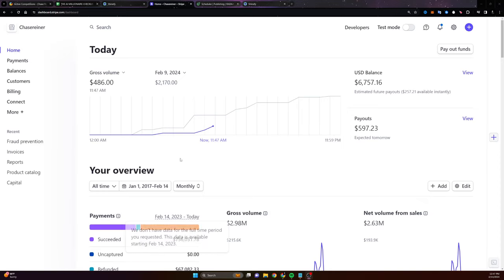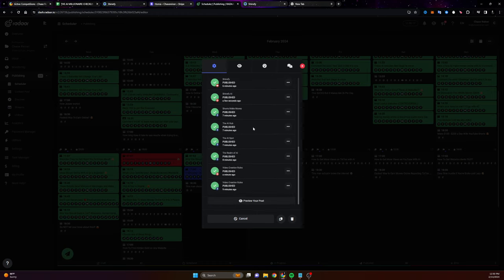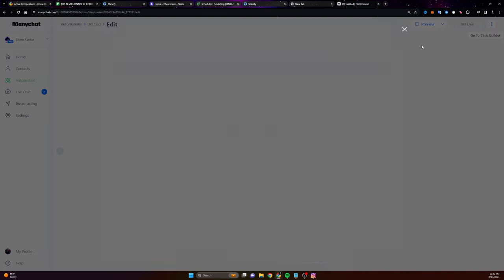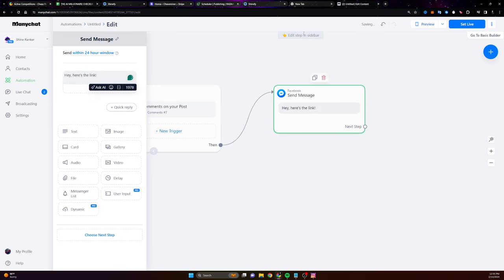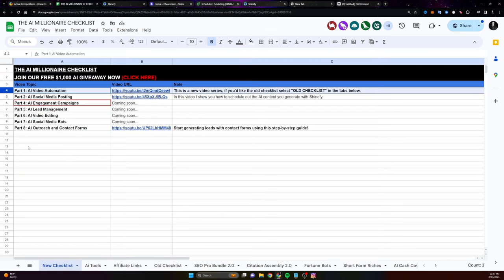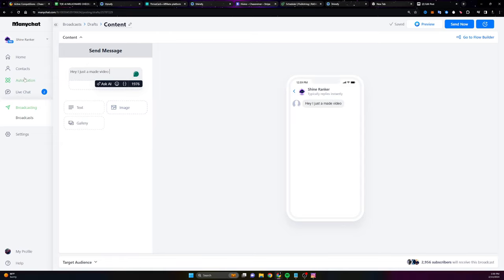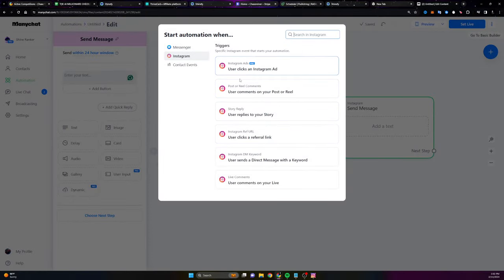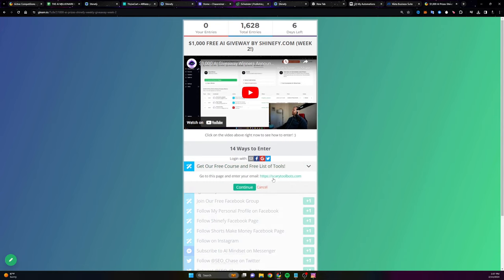EASIEST Way to Make $1,000 Per Day With AI / Chat GPT (Even if You're a Beginner)